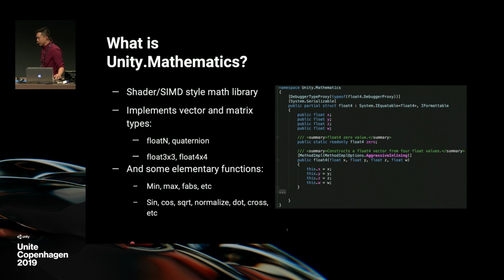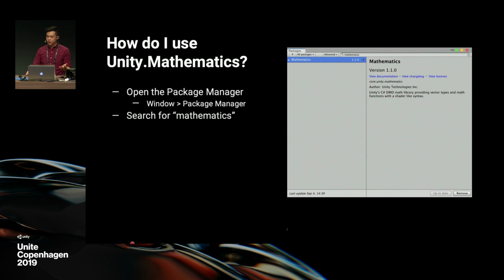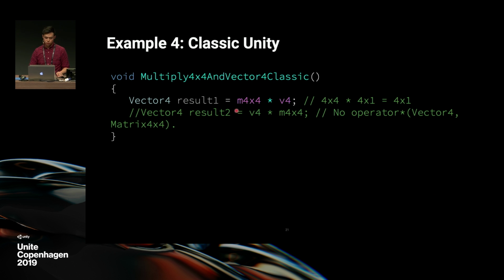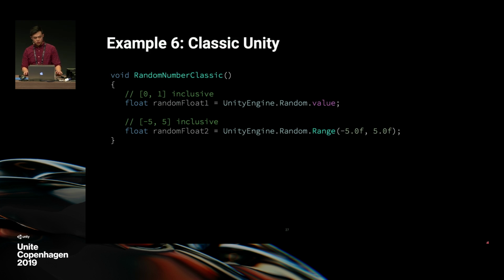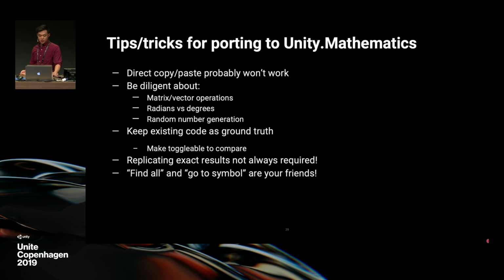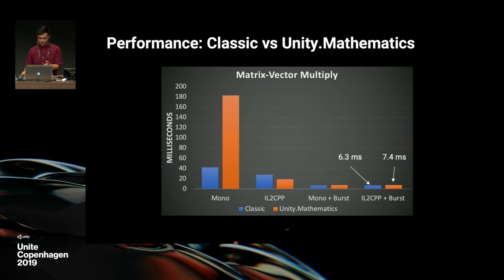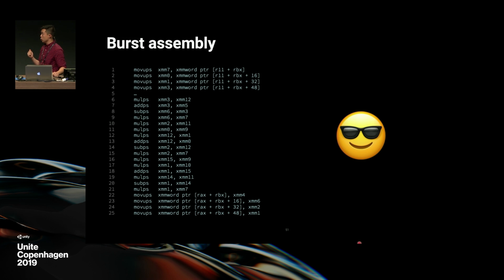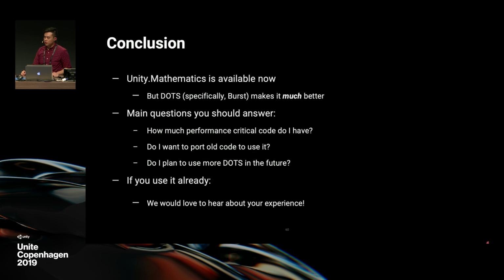Introduction to Unity.Mathematics - Unite Copenhagen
This talk demonstrates how to solve common game-related math problems with Unity.Mathematics, such as building 4x4 matrices, manipulating rotations, and migrating existing code that uses Vector3f to Unity.Mathematics types like float3. The session also covers the basics of how Unity.Mathematics fits into DOTS and explores the differences between this system and the math operations currently implemented in Unity.

Speaker: Dale Kim – Unity